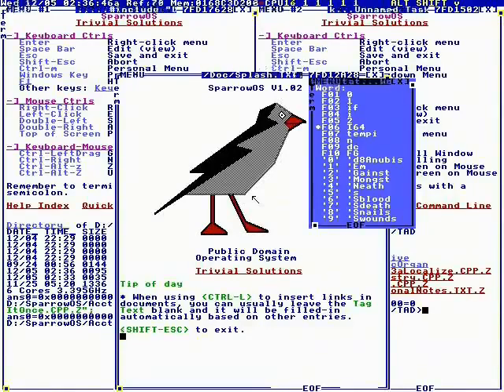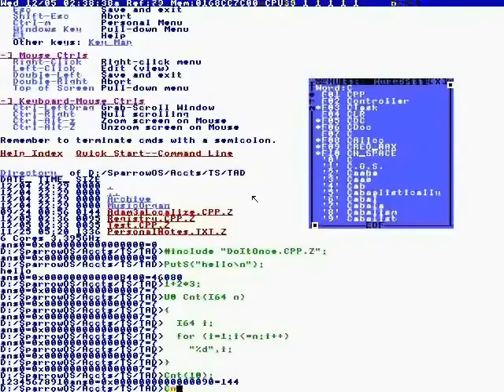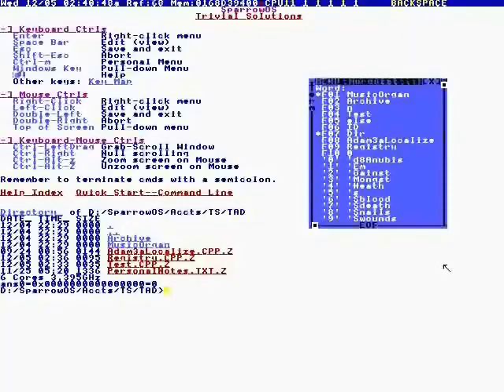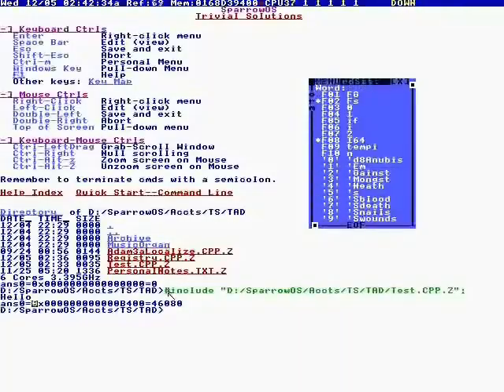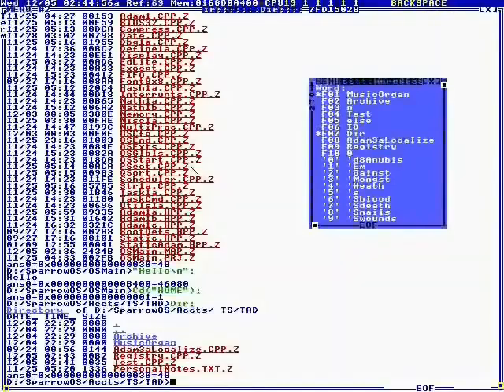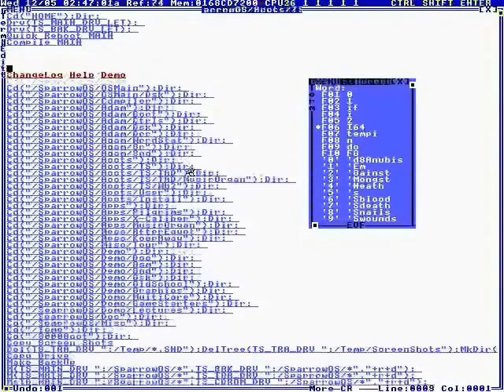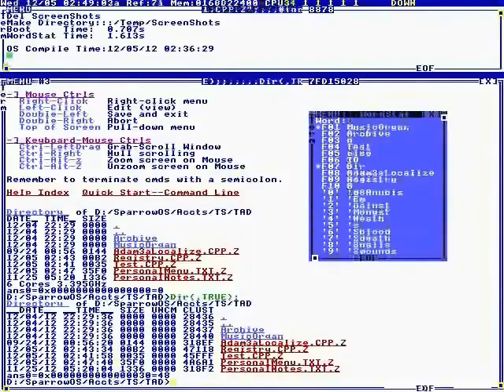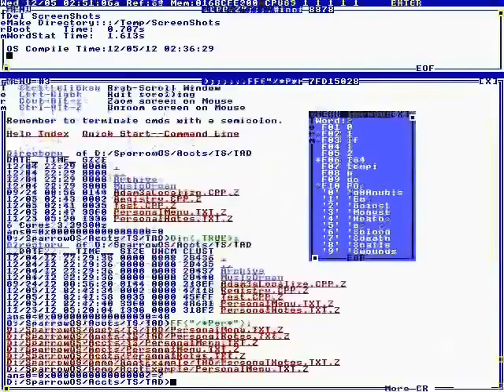33 - User Interface Walkthrough #1 (SparrowOS) [2012]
Full File Name: 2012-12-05T08:05:00+00:00 - TempleOS User Interface Tutorial Part 1 (SgPd9xhTu9Q).mp4